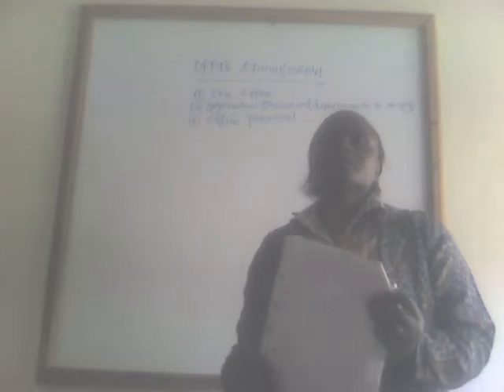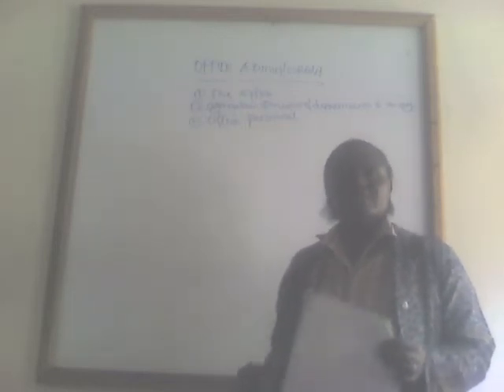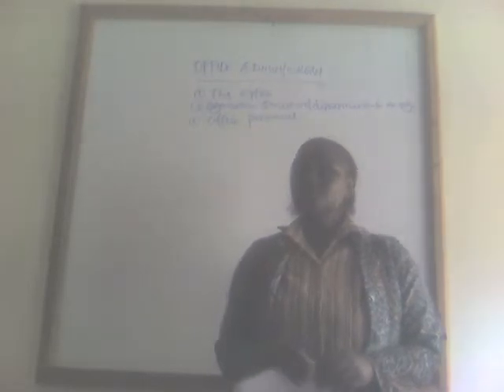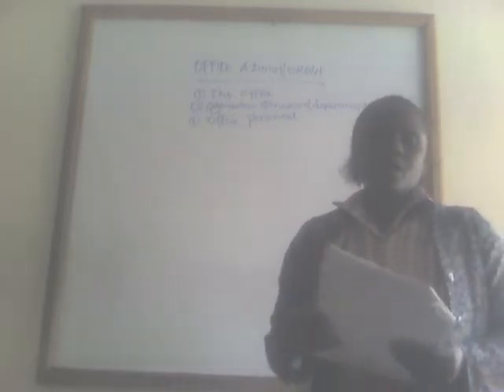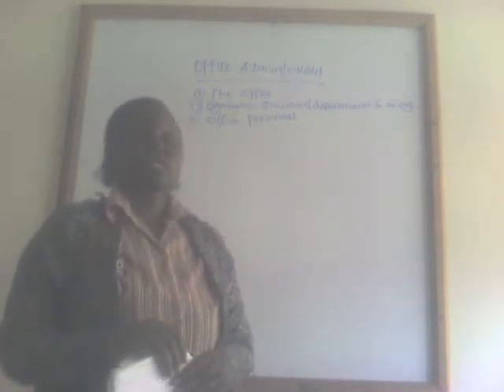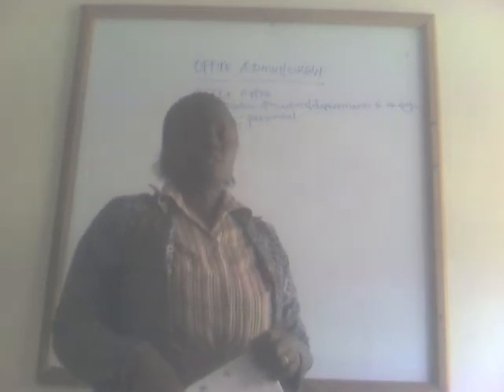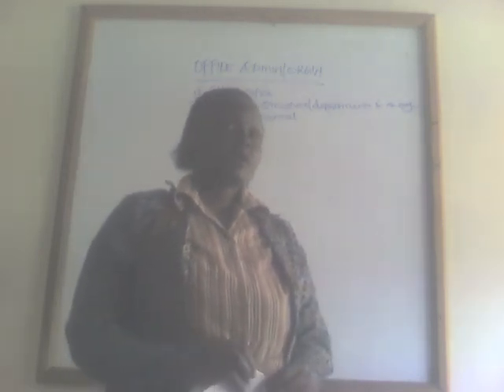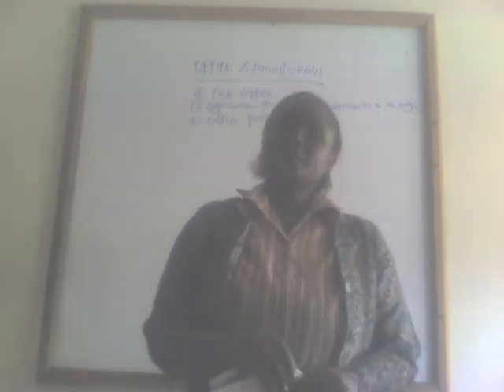OFFICE ADMIN/ ORG'N